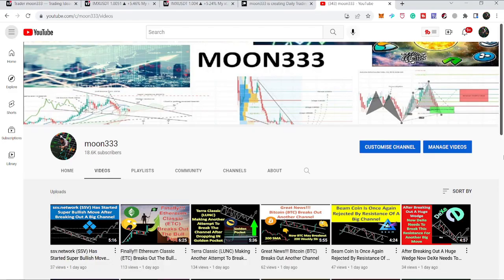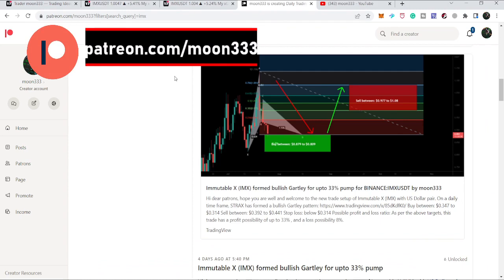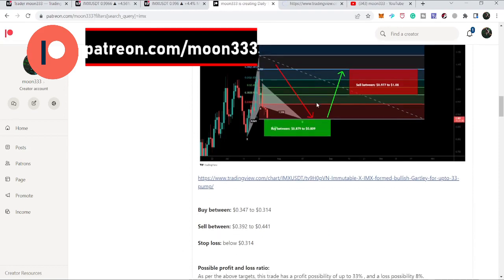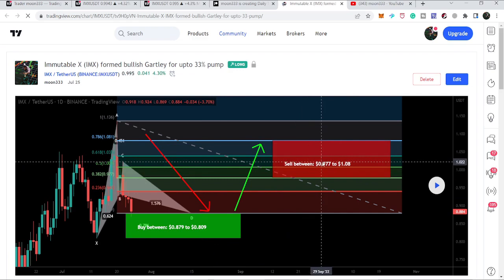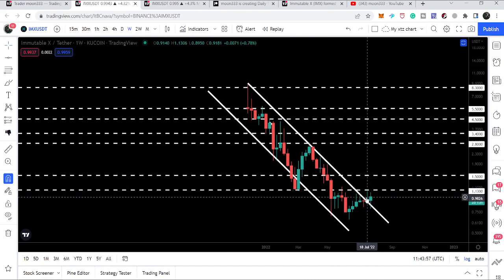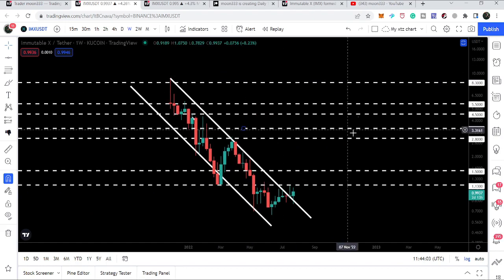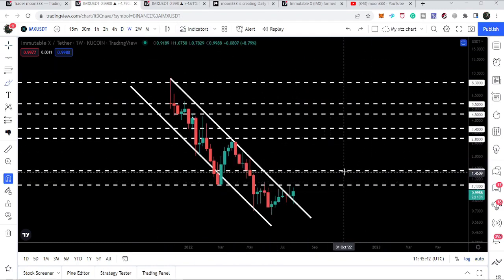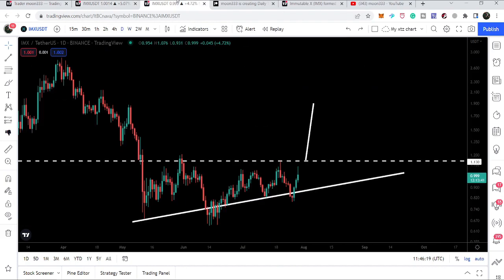Immutable X Is About To Start Historical Move After This Big Breakout | IMX Price Prediction 2022